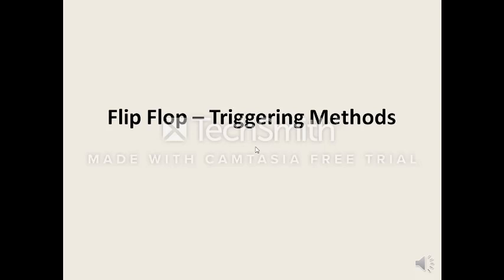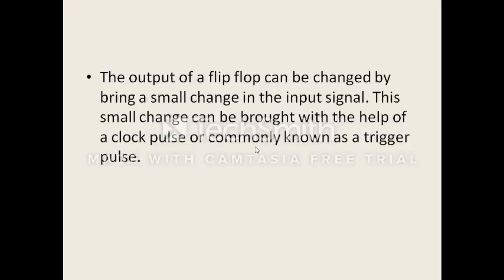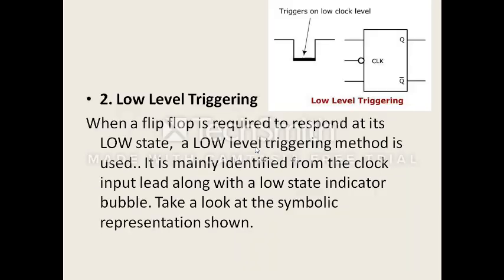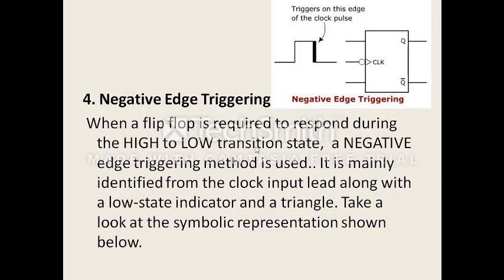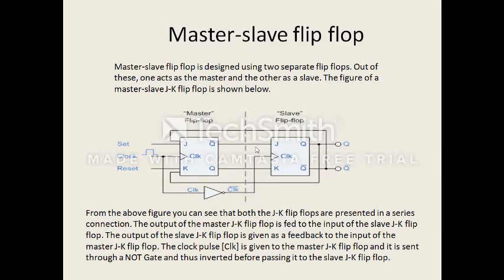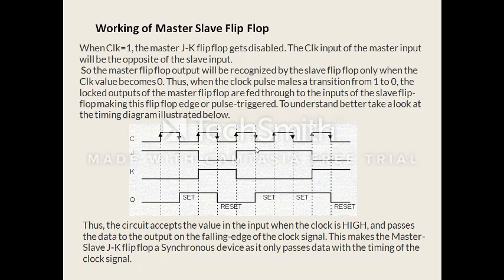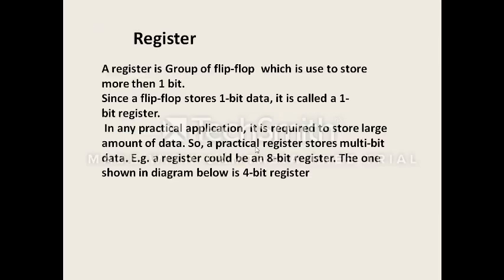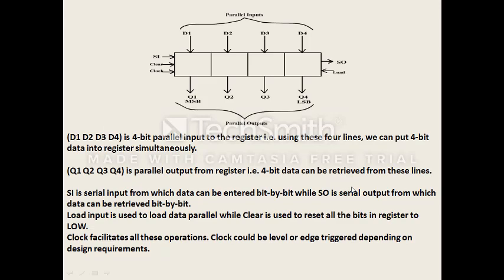Lecture 4 Registers Trigrring Of FF Flip Flops BCA II Sem Unit 4 by Richa Vijay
Explain Registers a type of computer memory used to quickly accept, store, and transfer data and instructions that are being used immediately by the CPU. Triggering process of FF.